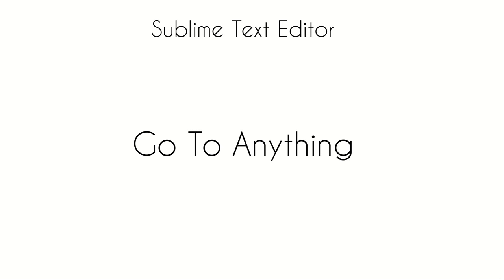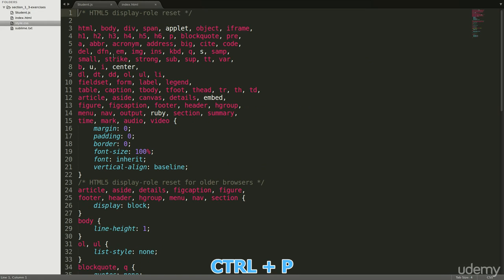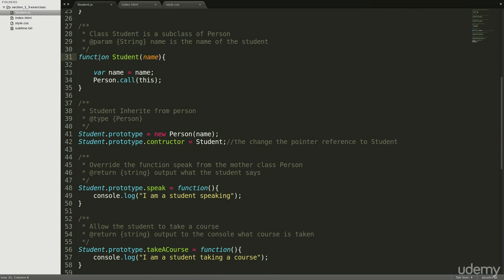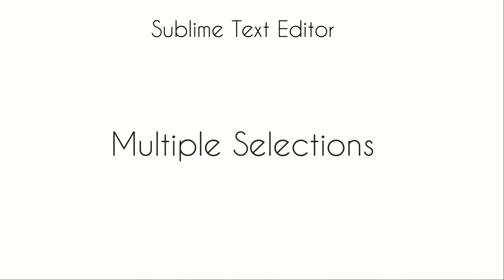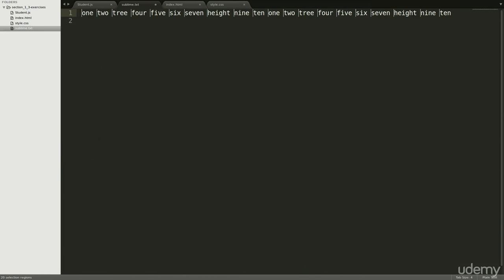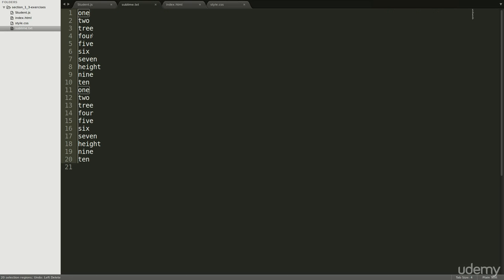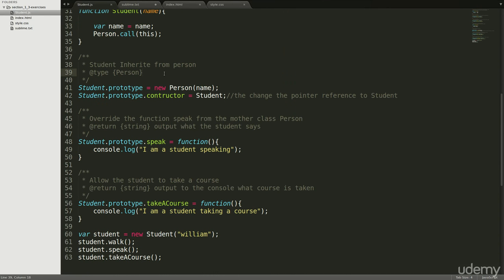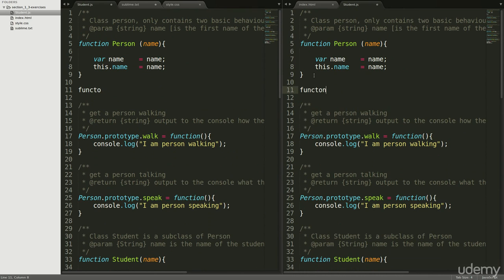sublime text editor edited hands on tutorial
learn how to use sublime text editor to boost your development skills.